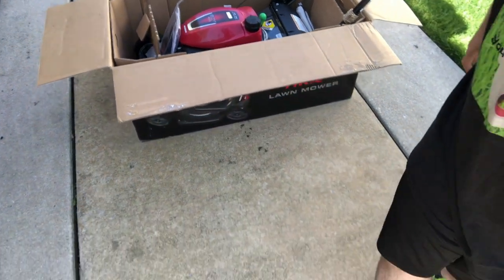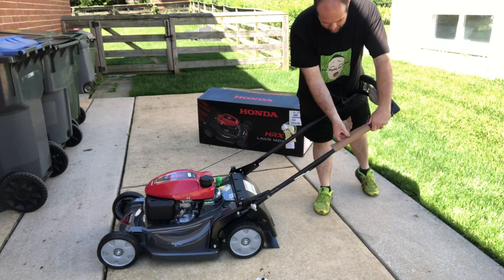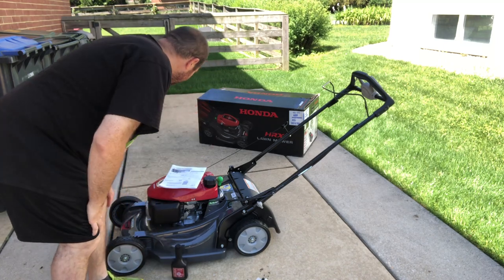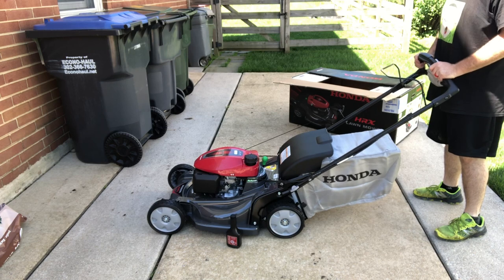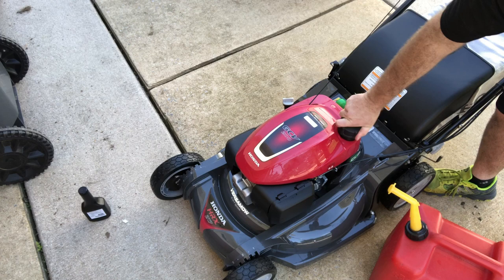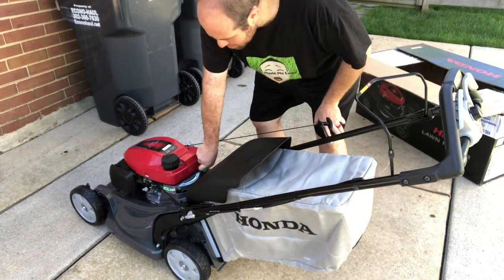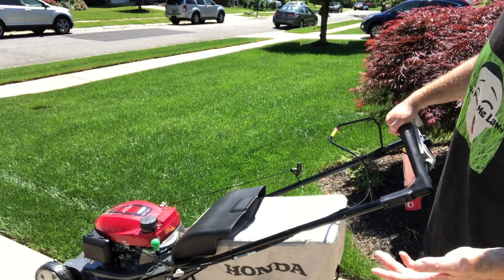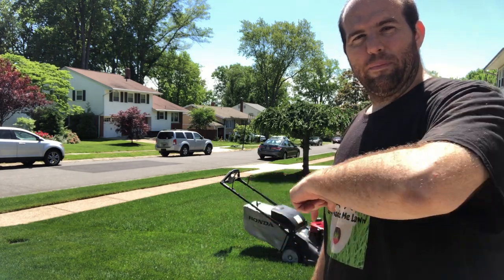UNBOXING: Honda HRX217VKA | Self Propelled Lawn Mower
UNBOXING the Honda HRX217VKA a Self Propelled Lawn Mower with the dual blade system